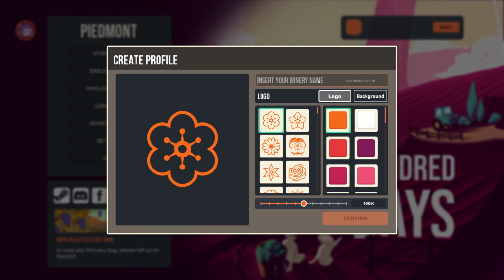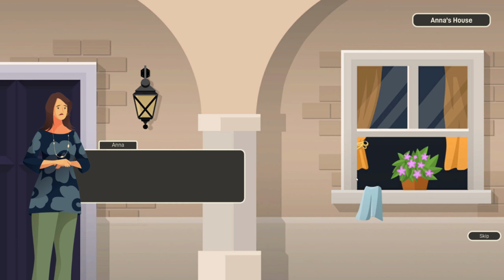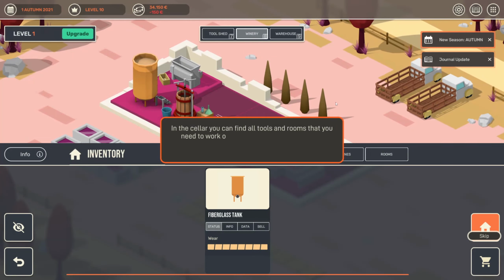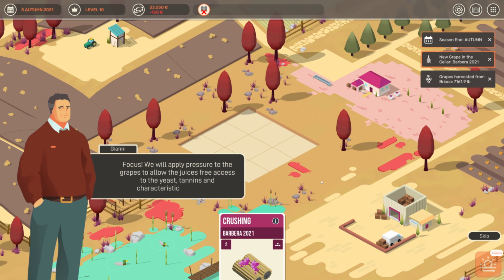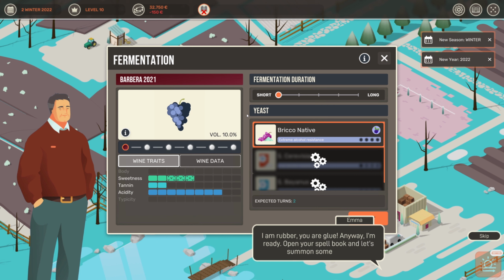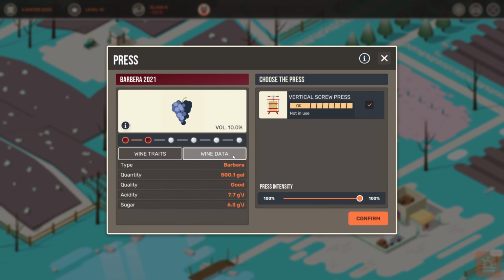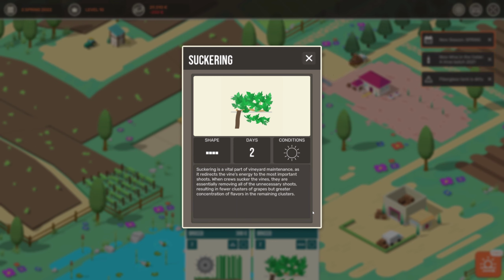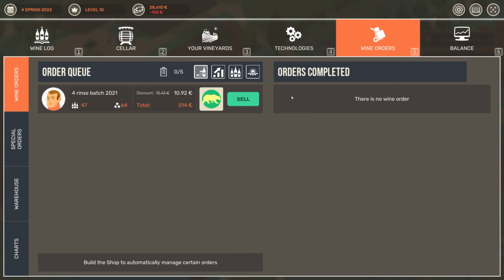Boot Legging Wine! - Hundred Days [Let's Play] - Episode 01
Today we take a first look at a new game called Hundred Days. In this game you start up a winery and become a Oenophile. That's right we are fully fledged wine connoisseurs now so come hang out with me as I brew my first bath tub wine!

Winemaking could be your best adventure. Make the best wine interacting with soil and nature and take your winery to the top. Your beautiful journey into the winemaking tradition starts now.